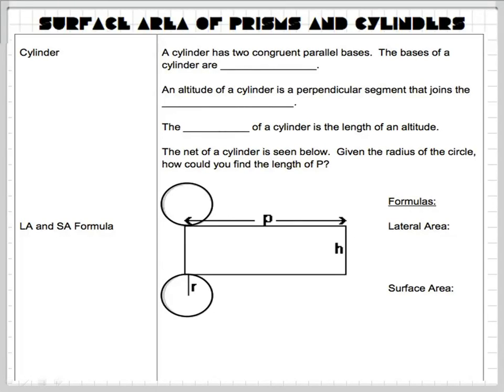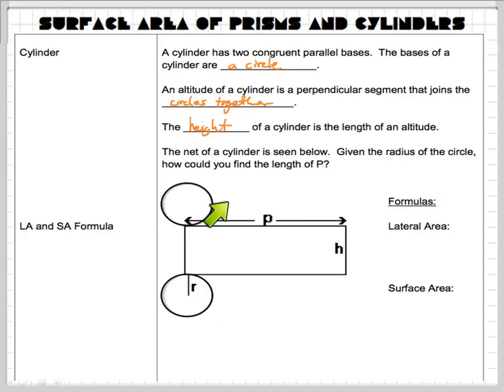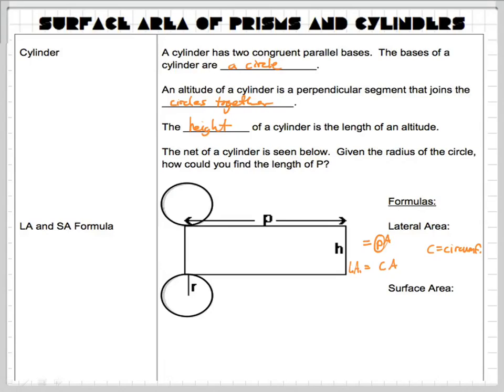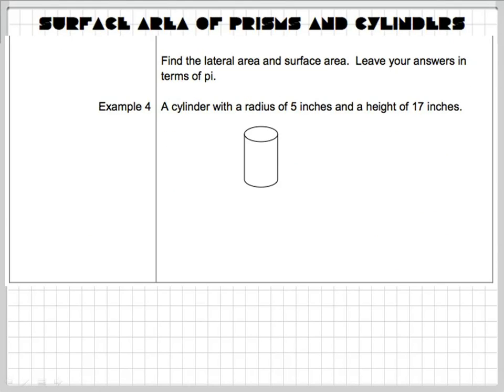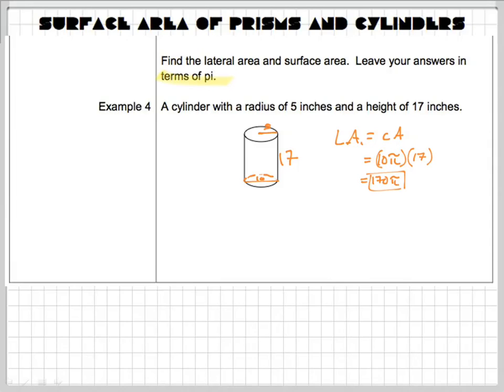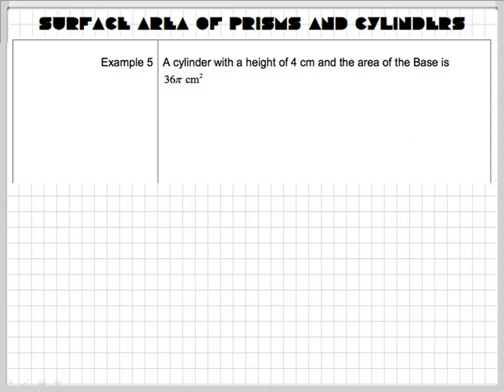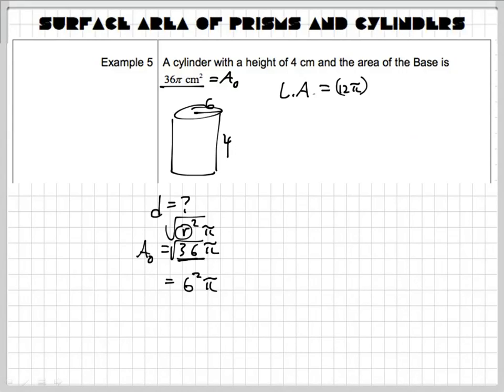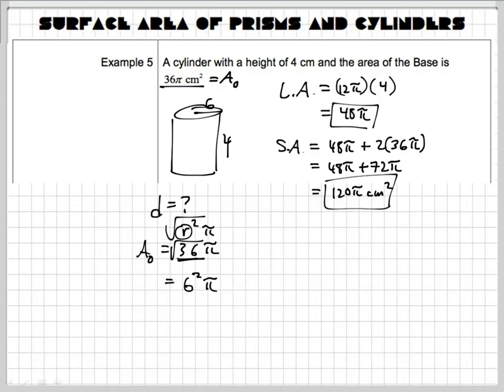Lateral and surface area of cylinders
How do you find the lateral and surface area of a cylinder?